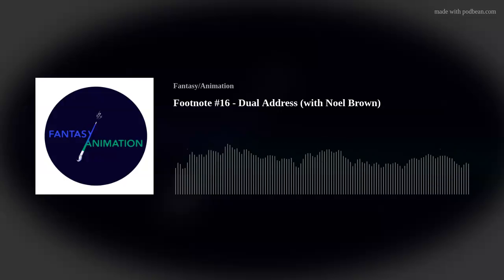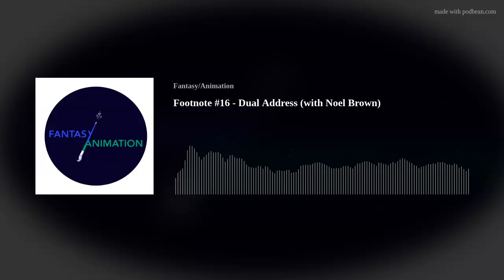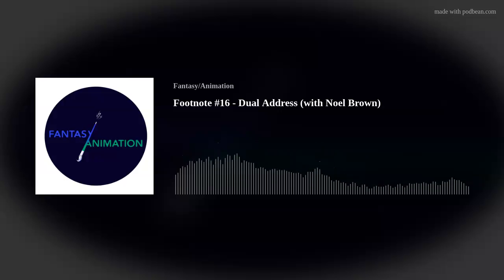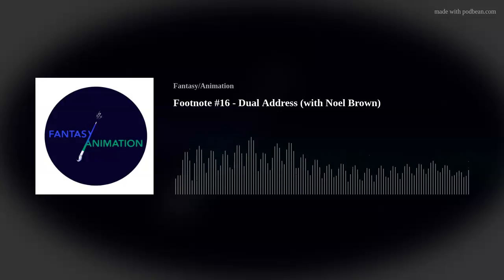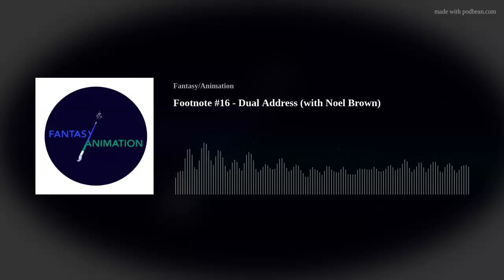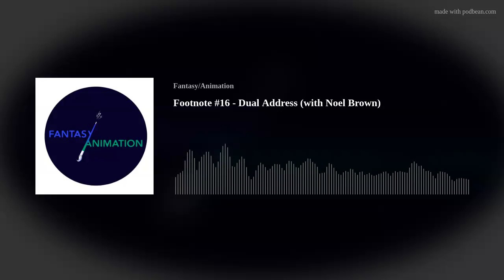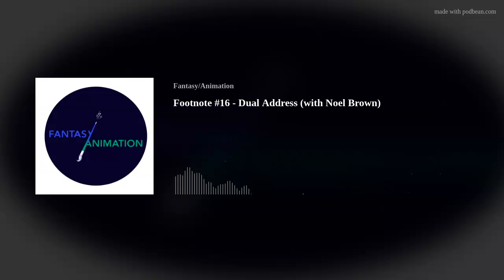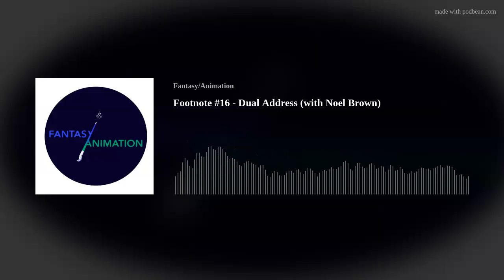Footnote #16 - Dual Address (with Noel Brown)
Recent podcast guest Dr Noel Brown (Senior Lecturer in Film and Programme Leader for Film and Visual Culture, Liverpool Hope University) returns for this Footnote episode on Dual Address, and the ways in which children’s fiction (and cultural products more broadly) might engage multiple registers and include simultaneous meaning for both child and adult audiences. Listen as Chris, Alex, and Noel discuss its emergence within the field of children’s literature and status as a ‘hypothetical’ category; relationships to ‘single’ address and questions of subtext; the role of humour, literacy, and intertextual referencing; hierarchies of knowledge and taste; and how Dual Address function as a strategy to think through industry, audience appeal, and even the rise of replay home video culture.
**Fantasy/Animation theme tune composed by Francisca Araujo**
Suggested Readings